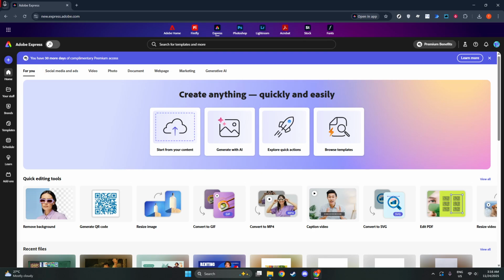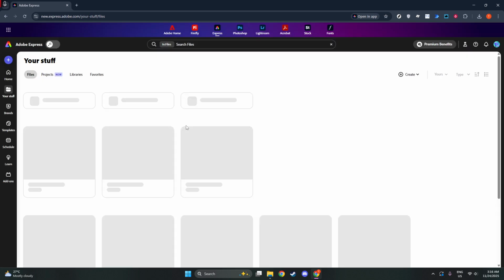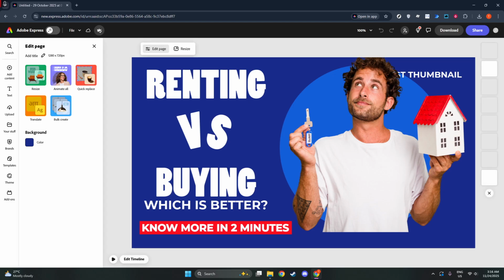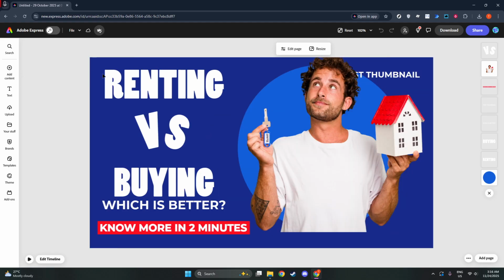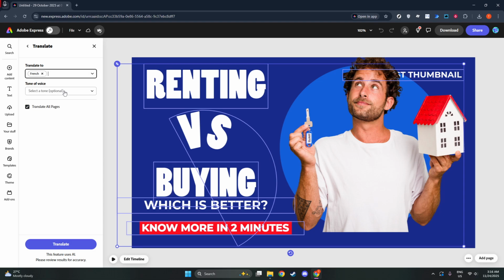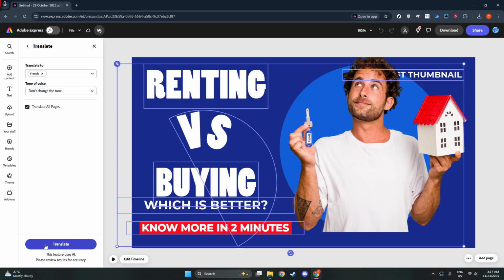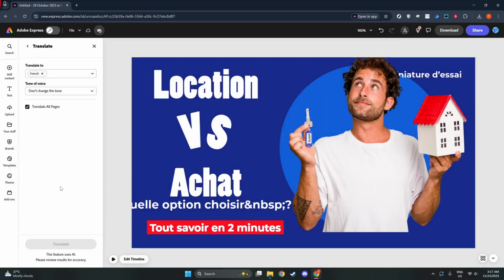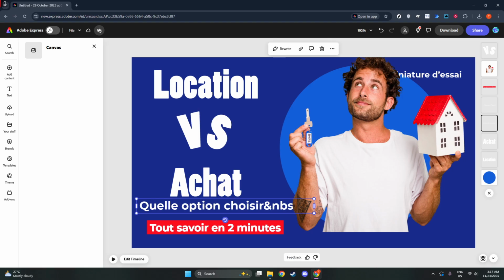How to Translate in Adobe Express [2026 Full Guide]